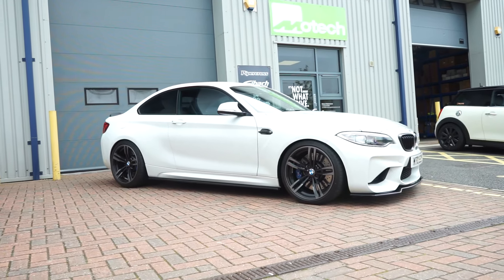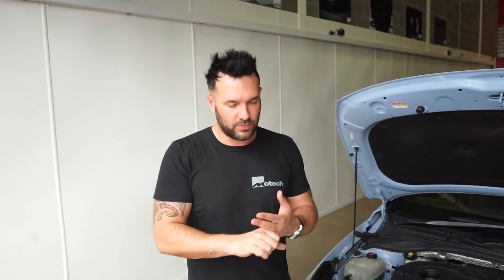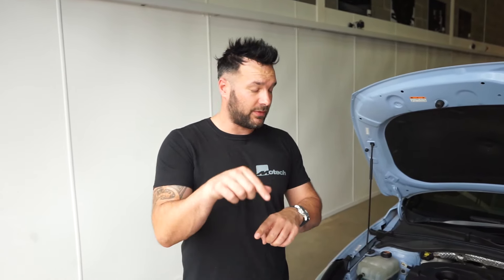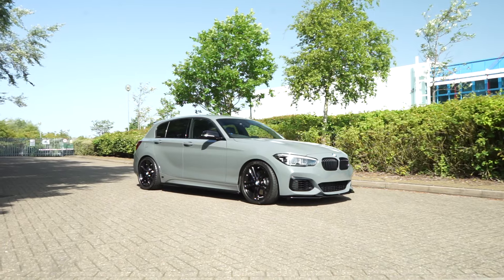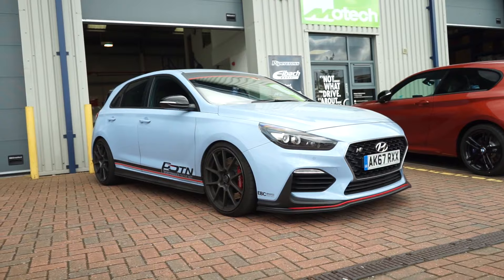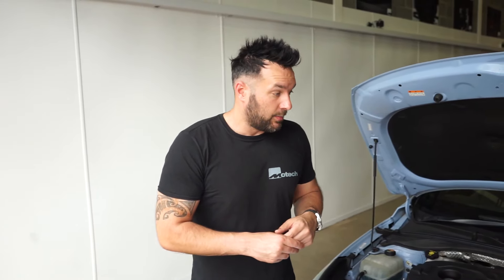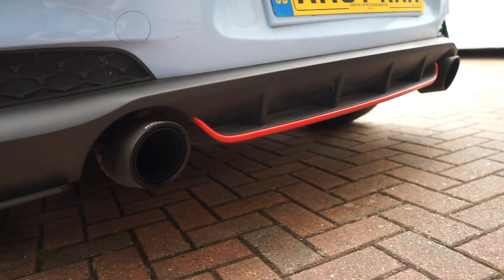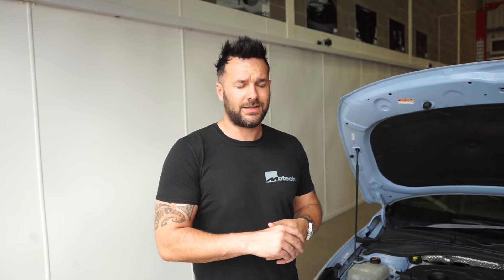On the hunt for a new Demo ! Motech Performance i30N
With the end of the M140's whats next ?

Great cars. heaps to offer , good to tune.